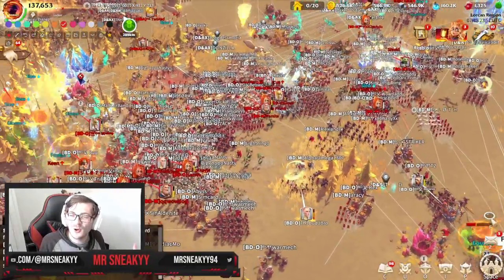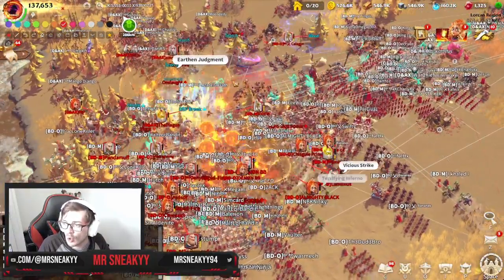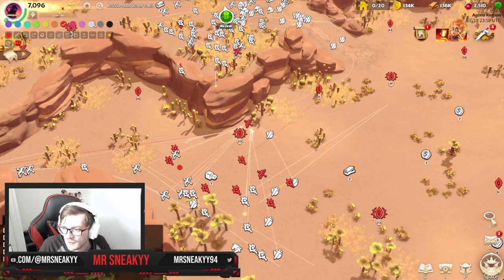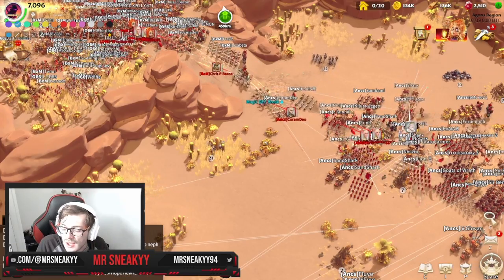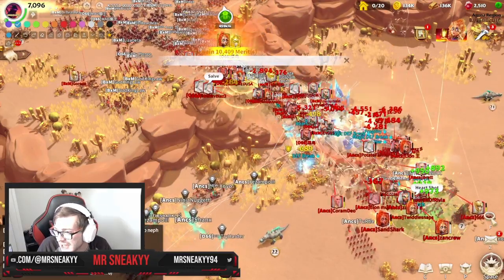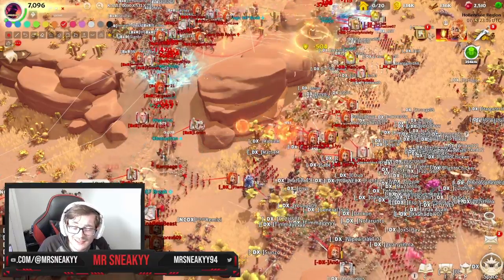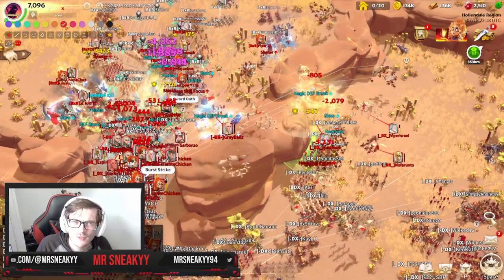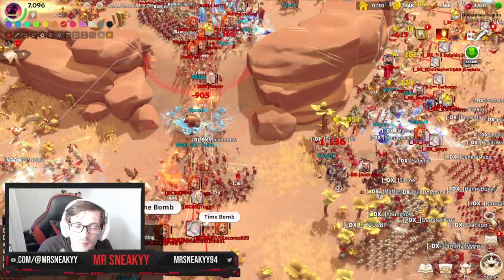[PvP] WAR ROOM EP 10! Server 32 & Server 33 WAR SHOWCASE! Full PvP Analysis for Call of Dragons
Timestamps:
00:00 Intro
00:20 Opening
00:30 Server 32 Showcase #1
01:00 AoE Focus KINGS
02:30 ANCs vs BxM, Server 33 Showcase #1
08:15 DX vs BxR, Server 33 Showcase #2
11:10 Summary of Todays Video